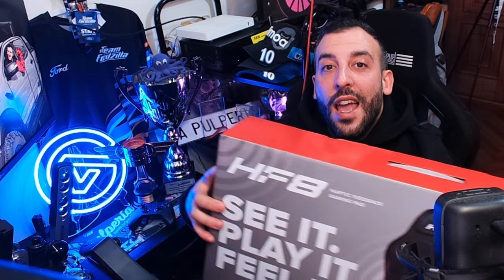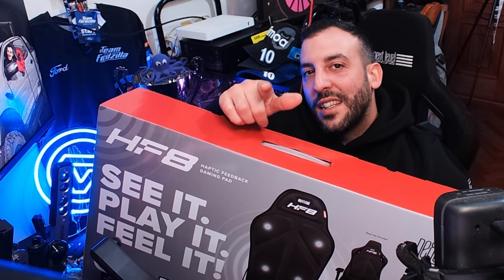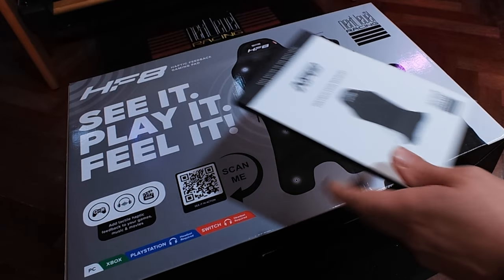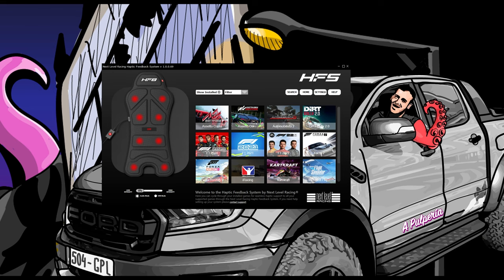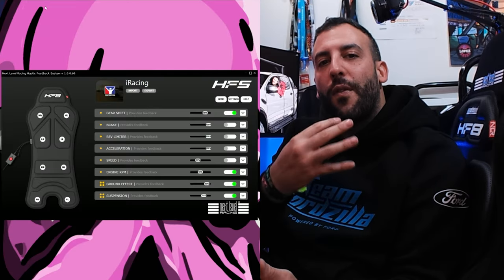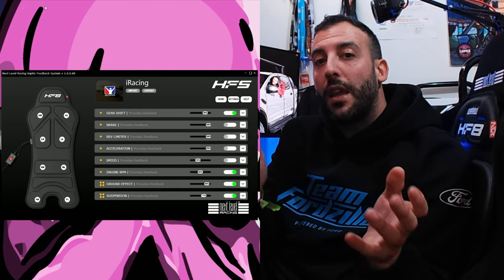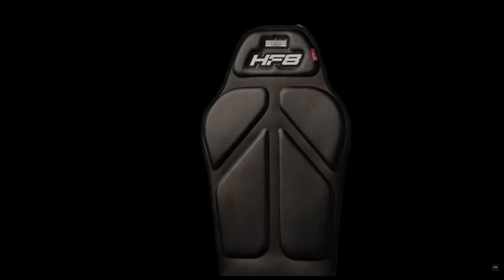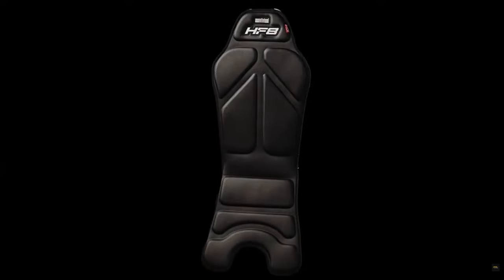Sim Vibrators! Next Level Racing HF8 Haptic Feedback Gaming Pad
Use code THEPULPOLOPEZ for 50 bonus entries!

SEE IT. PLAY IT. FEEL IT!

-Cockpit: NextLevelRacing FGT Elite
-Soporte de pantallas/Triple screen mount: NextLevelRacing Quad Monitor Mount
-Asiento/Seat: NextLevelRacing ES1 seat
-Volante/Wheel: VRS Direct Force Pro
-Wheel Rims: OMP Trescento AscherRacing wheel | Innato Ferrari 488 Replica
-Pedales/Pedals: Heusinkveld Engineering Sim Pedals Ultimate
-Cambio seq: Heusinkveld Engineering Sim Shifter Sequential
-Cambio en H/H-Shifter: SHH
-Handbrake: BJ SimRacing
-Monitores/Screens: 3x LG 27GL850-B
-Dashboard: Grid Engineering DDU5
-Botonera/Button Box: Elgato Stream Deck
-Micrófono: Elgato Wave:3